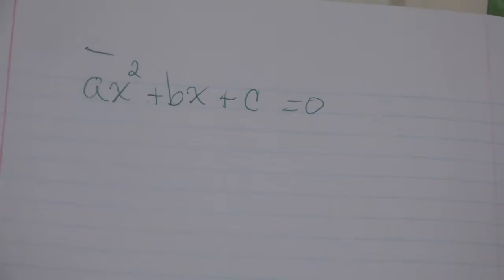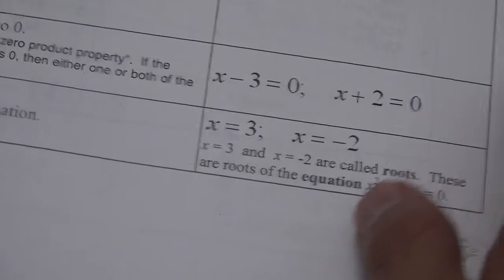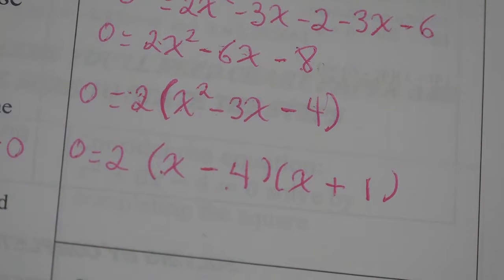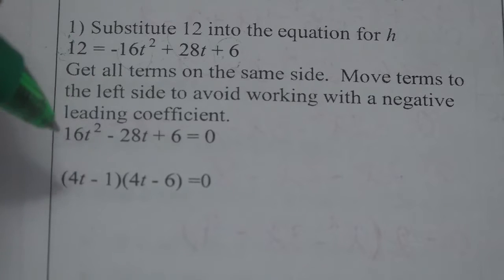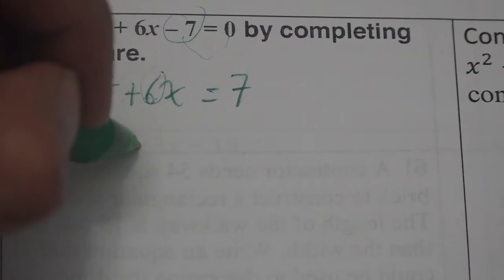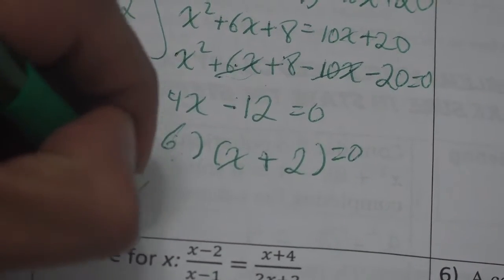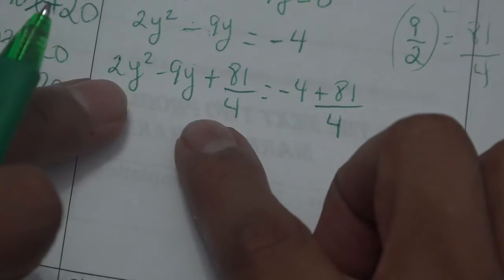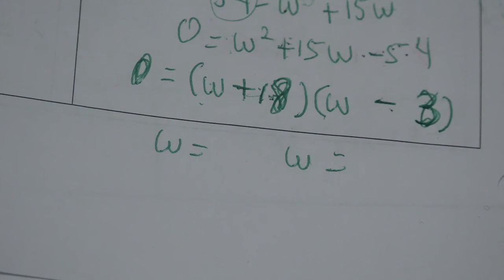beker geometry help lesson # 12 solving quadratic equations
MINIONS. let us learn how to solve quadratic equations